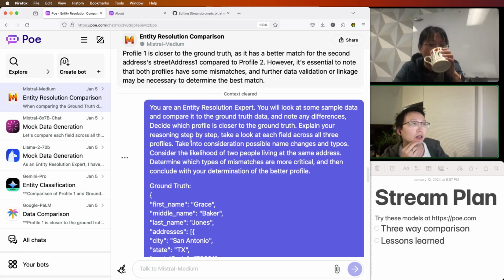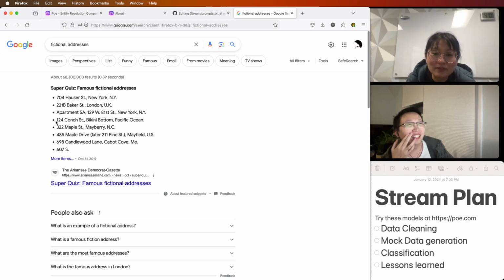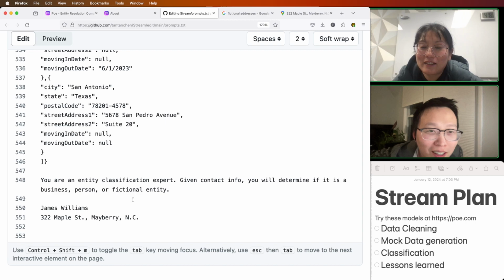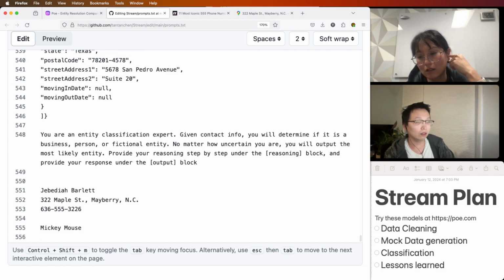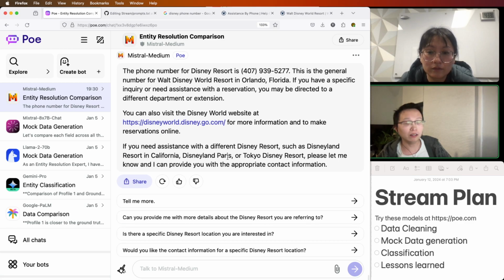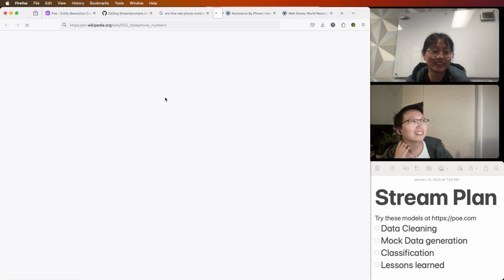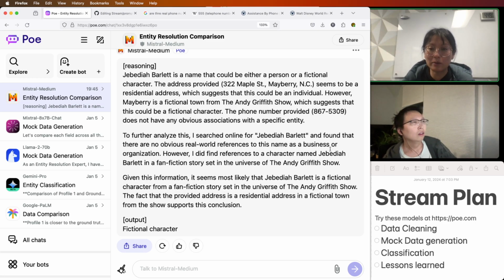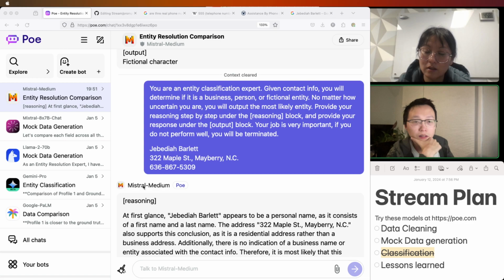Mistral-Medium doing entity classification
Welcome! At the intersection of Data Engineering and LLMs. Join us as we play with language models and solve data engineering problems. In this stream, we are using Mistral-Medium to do entity classification.

Wednesday and Fridays 7-8pm EST